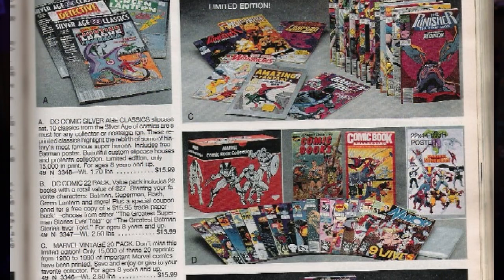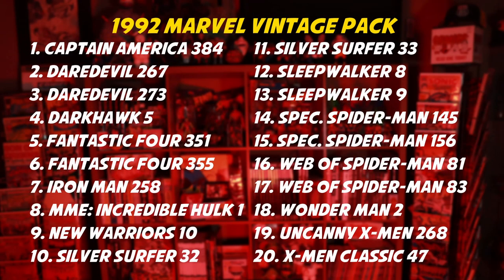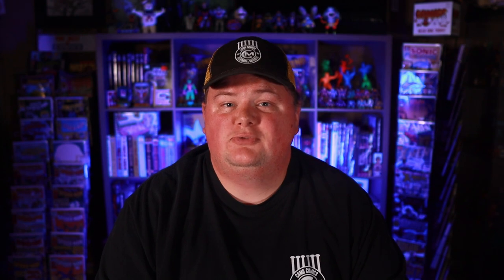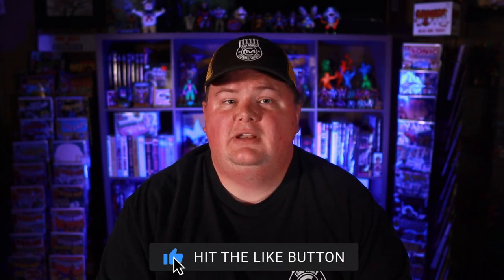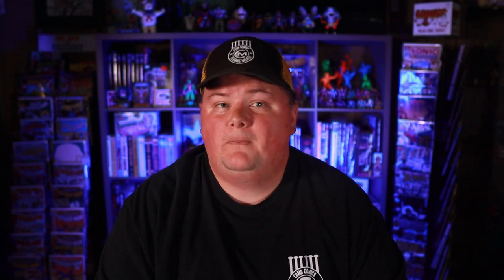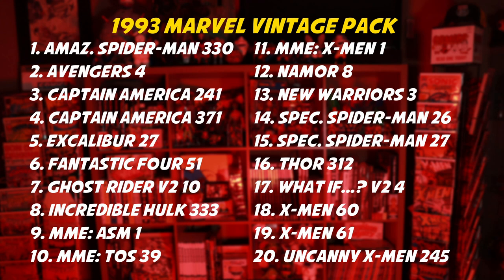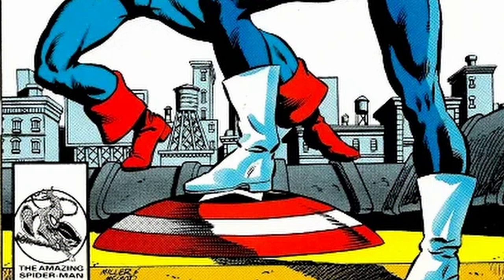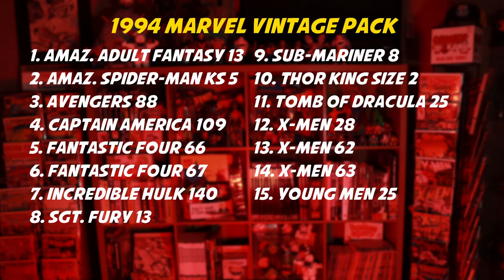Don't Get Fooled Again! Marvel Vintage Packs - The Story of the JC Penney Reprints - Marvel Comics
Follow me on Whatnot for live comic sales!

Use code "COMOCOMICS" for a free two week subscription to Key Collector Comics.

For as little as $25.00 a year you can:
1. Gain full access to CGC’s online resources.
2. Gain full submission privileges.
3. Gain access to free grader notes for your submissions.
4. Earn a free small shipping kit (for new members).

Have you heard of the JC Penney Reprints before? They were originally offered in the Sears Wish Book and JC Penney Holiday Catalogs in 1992, 1993 and 1994! Check out the video as CoMo breaks down what books were in each series and how to identify the reprints from the originals!

Investing in comic books, like all investments, comes with a risk of loss. Opinions and recommendations within are presented for the sole purpose of entertainment and providing the viewer with a brief education about the books featured.